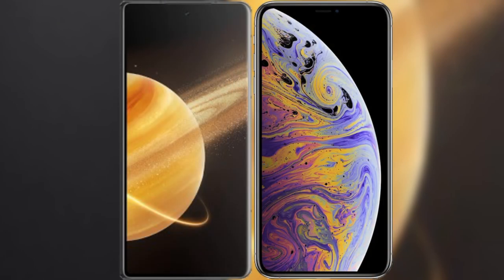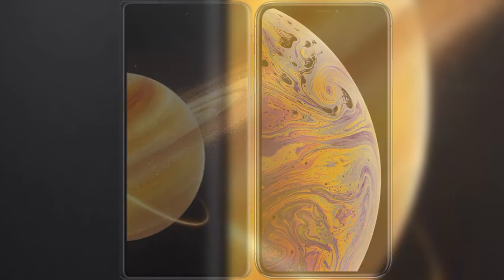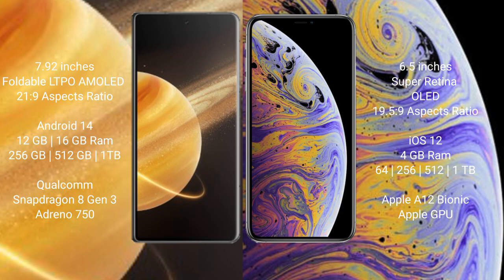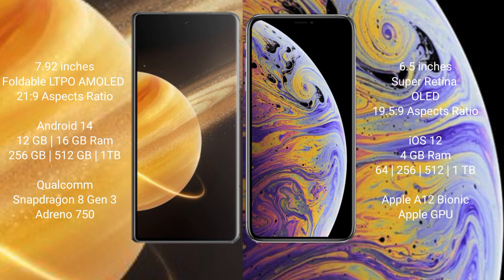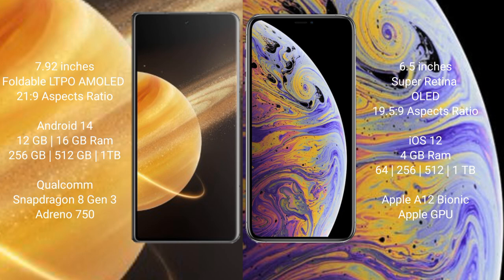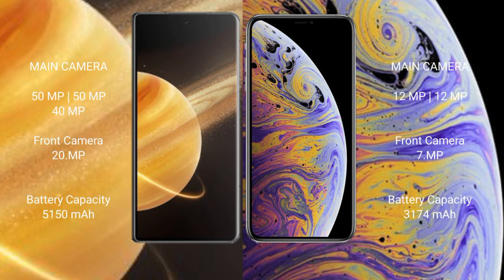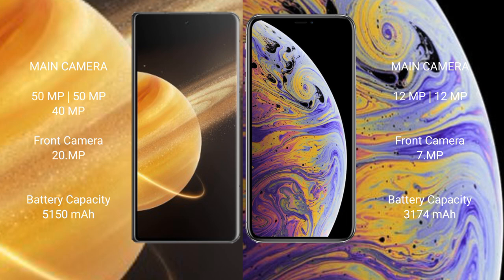Honor Magic V3 vs iPhone XS Max Review